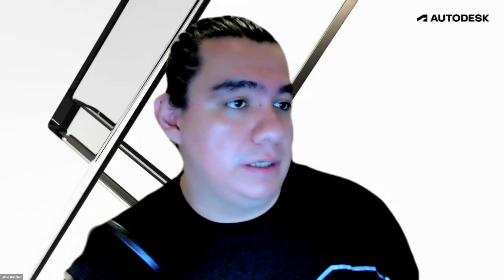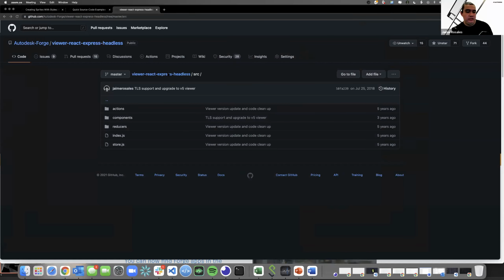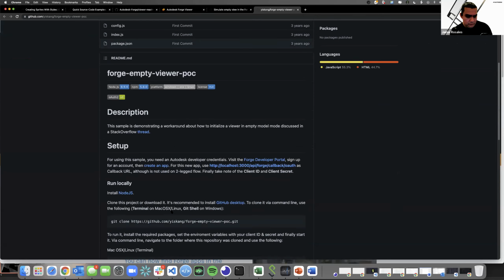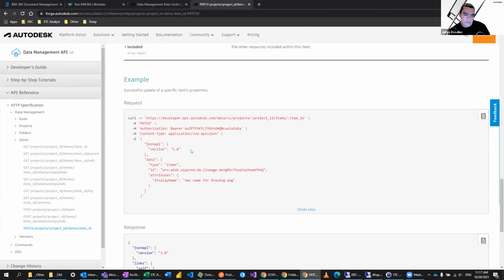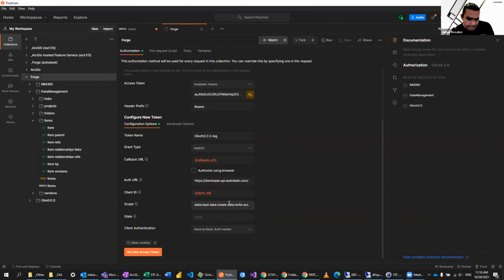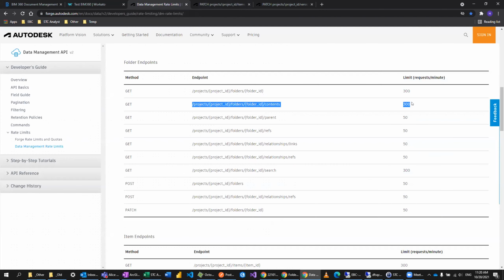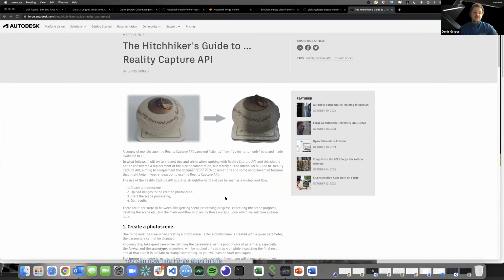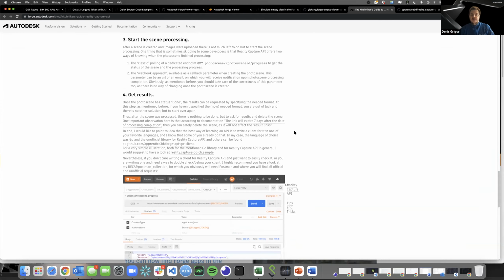Forge Coffee Break - Episode XXXIII